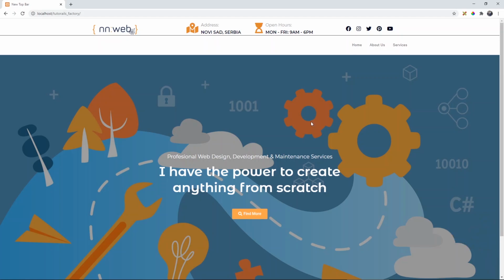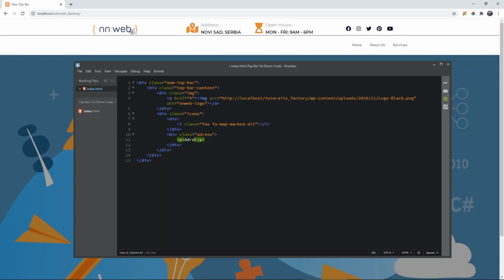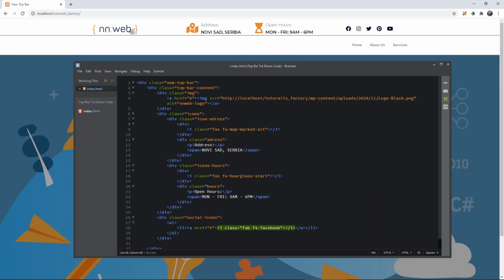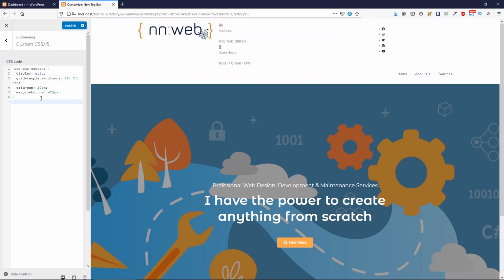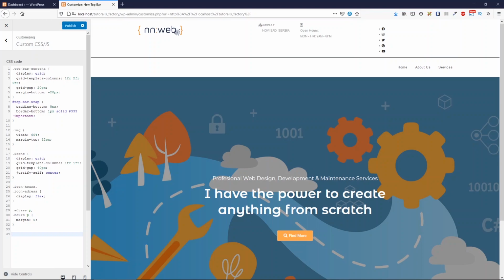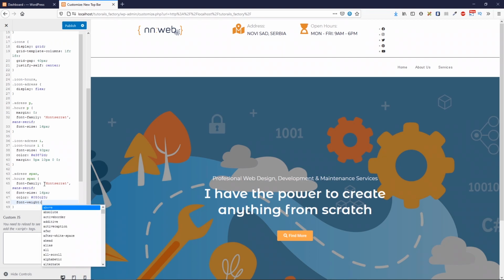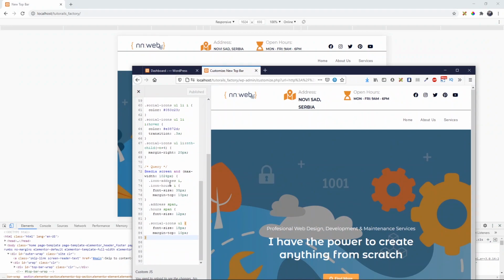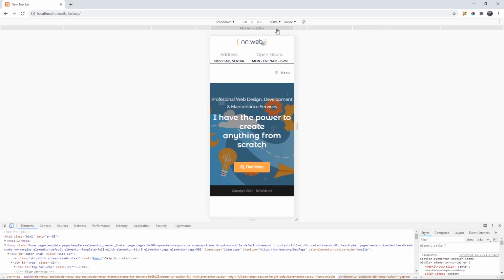Make Custom Top Bar in OceanWP theme in WordPress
This tutorial is an upgrade from one of the most-watched tutorials, here on the channel. I'm going to show you how to utilize your HTML and CSS knowledge (you can learn it in my free HTML&CSS course - see link below) and code this modern, cute, responsive top bar in WordPress, in the OceanWP theme.

The ordinary OceanWP theme doesn't have options for this kind of Top Bar. Let's make it better and give your visitors/clients a warmer user experience.

Save your time with Timestamps:
01:46 - Adding HTML
09:02 - Adding CSS
17:56 - Adding Media Queries